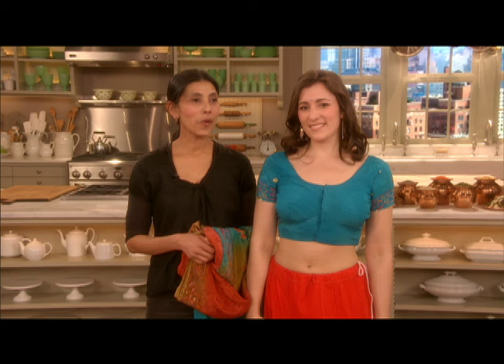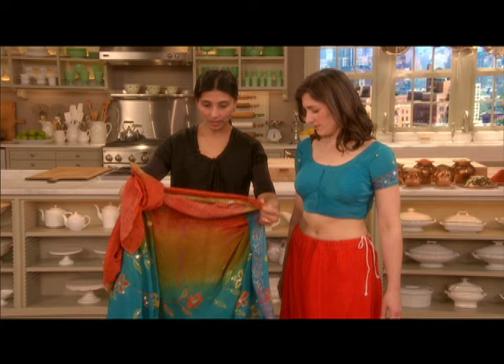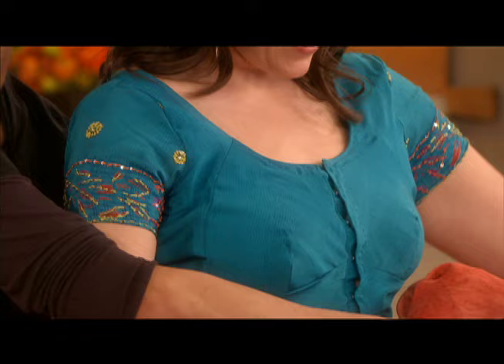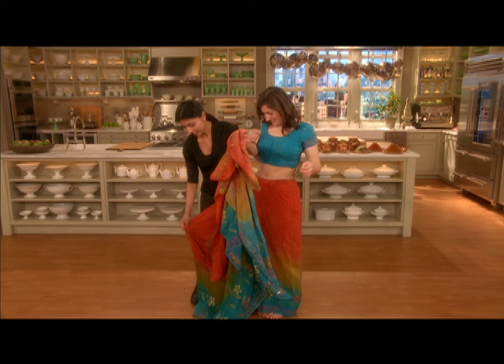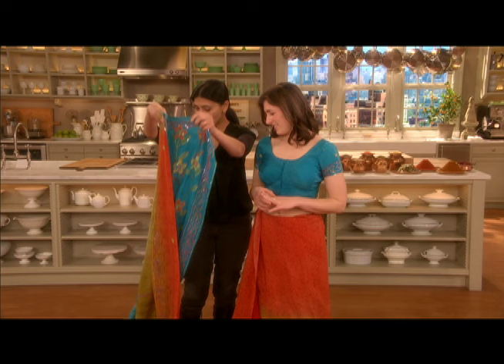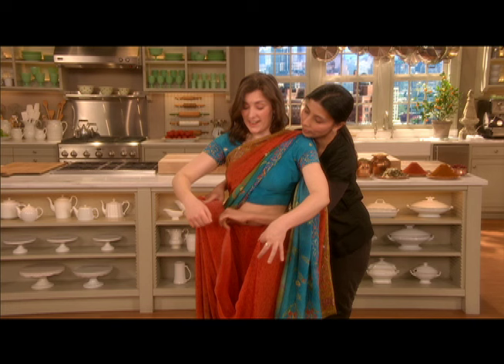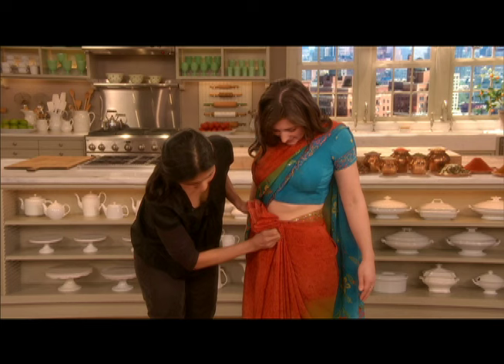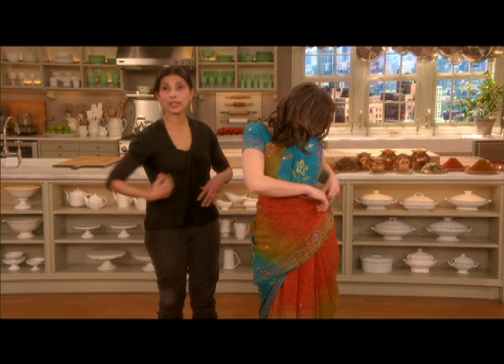How to Tie a Sari⎢Ayesha Patel⎢Martha Stewart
Martha Stewart Living style director Ayesha Patel demonstrates how to properly tie a traditional Indian sari. Go to MarthaStewart.com/india-show for more information about this episode.